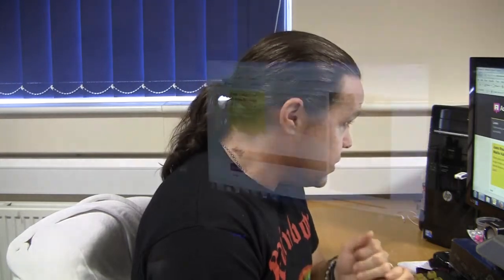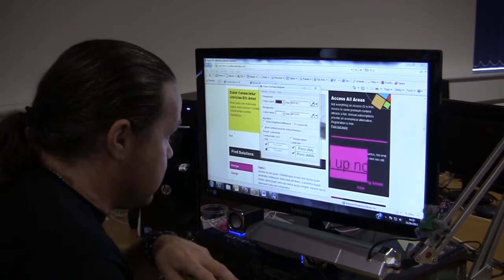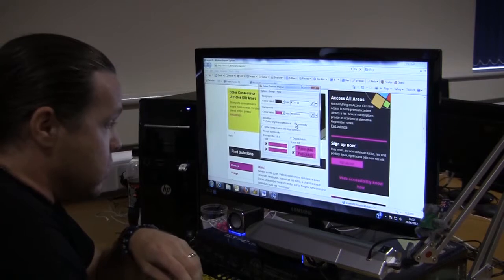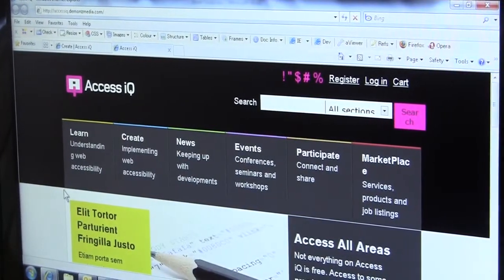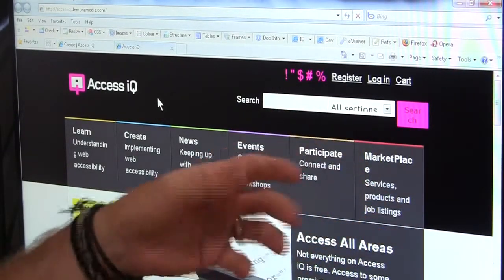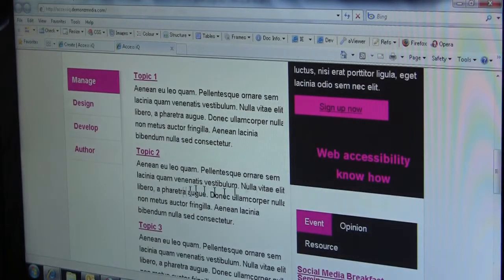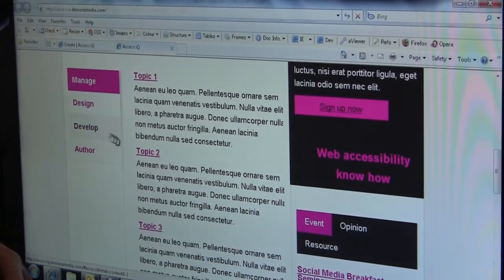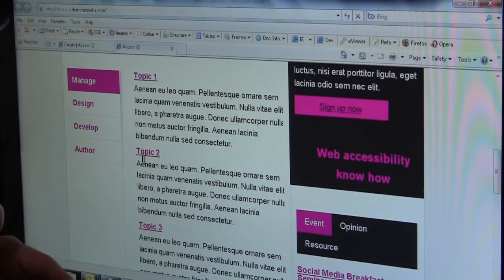Website accessibility testing - low vision and colour contrast - Access iQ™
Gary Thomas is a Low Vision Analyst at the Digital Accessibility Centre (DAC) in South Wales, UK. He uses ZoomText screen magnification software to help him use a computer and navigate websites, and he performed accessibility testing on the Access iQ™ website to check low vision issues and colour contrast.

Visit accessiq.org for web accessibility know how.